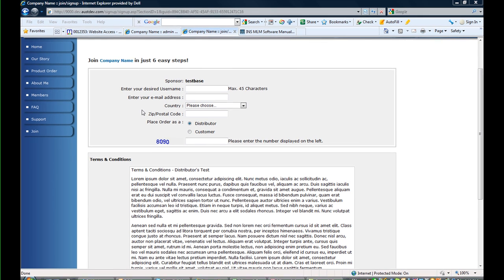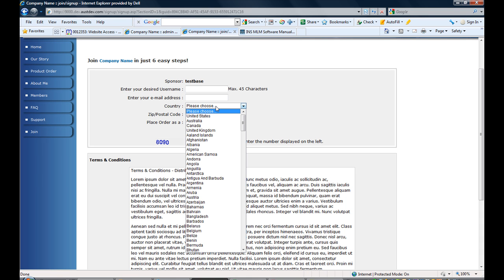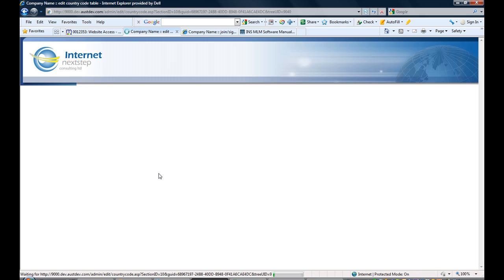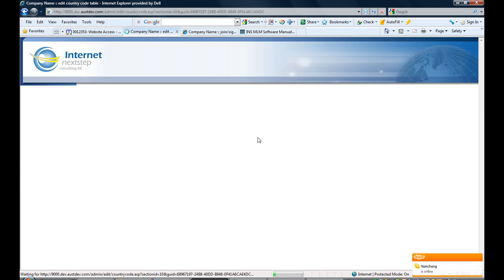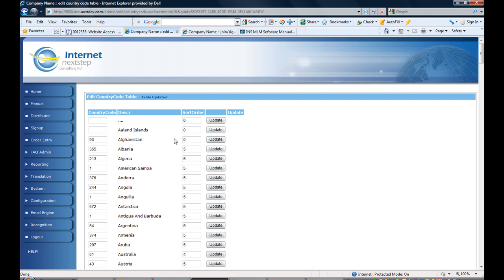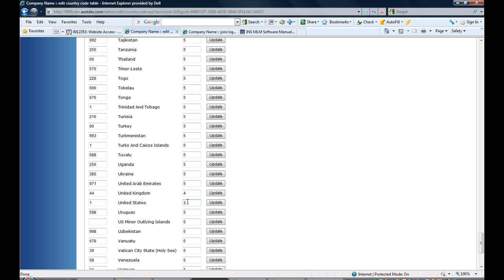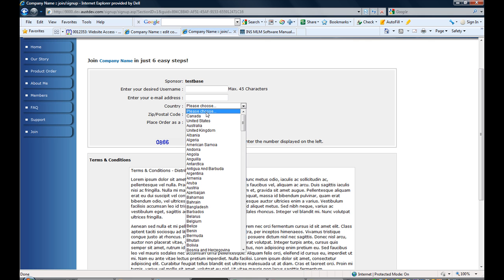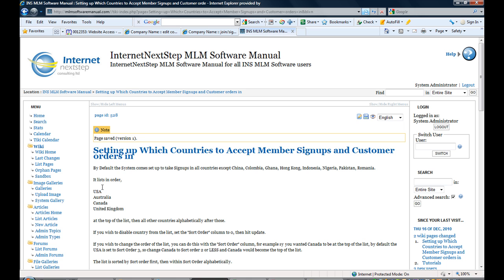MLM Software Configuring Country List For Signup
INS MLM Software, a Quick tutorial for the INS MLM Software on how to configure which countries you wish to take signups in, and which order you wish the list to be in.